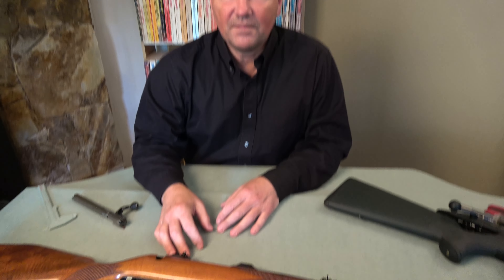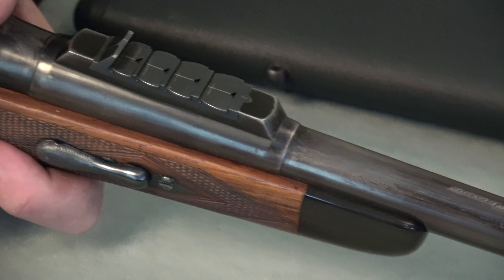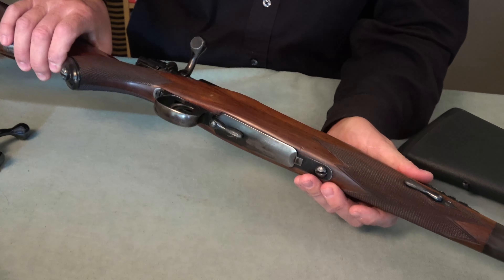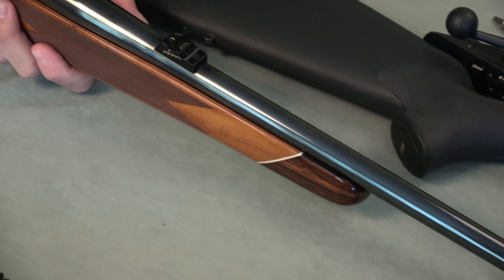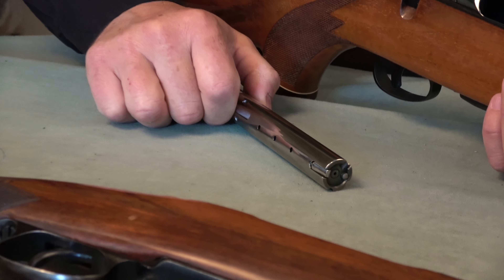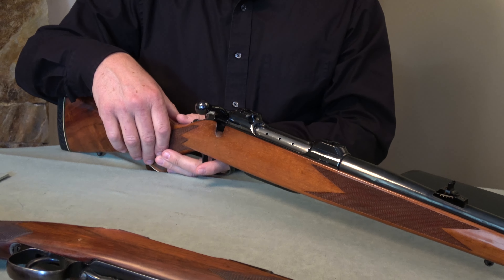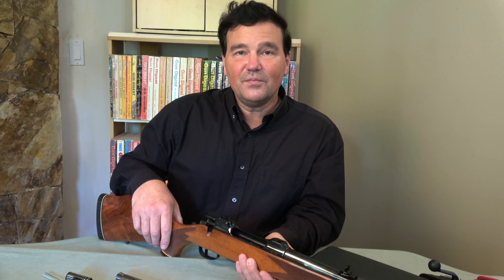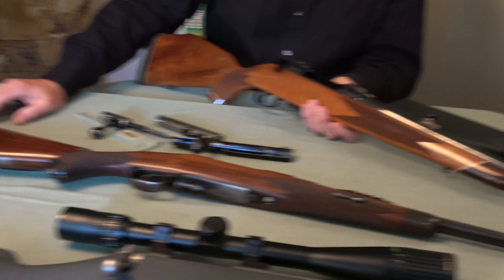Sauer 80/90 Review - Smoothest Bolt Action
A review of the sauer model 80 or 90. One of the smoothest bolt action rifles ever with a unique rear locking action.